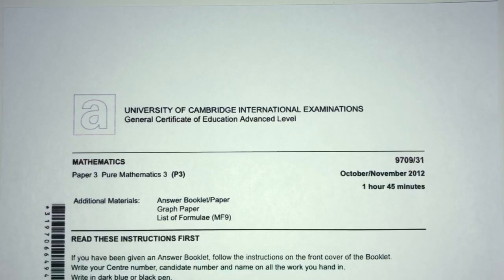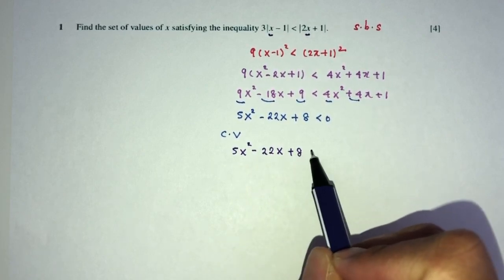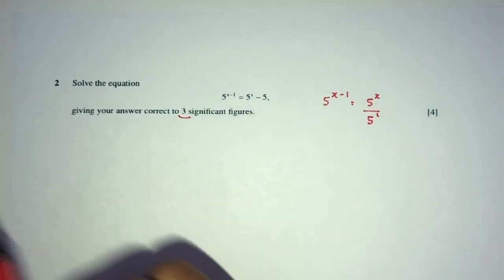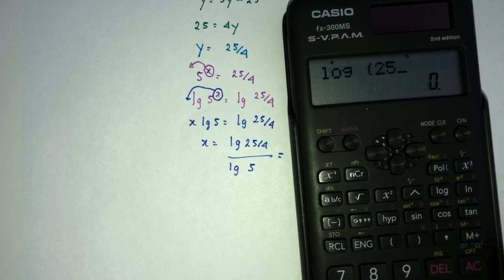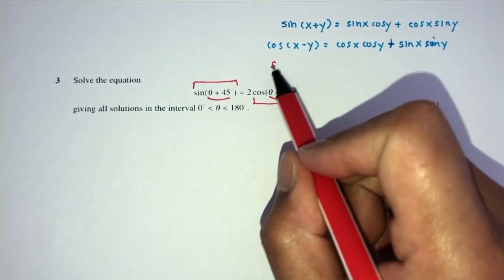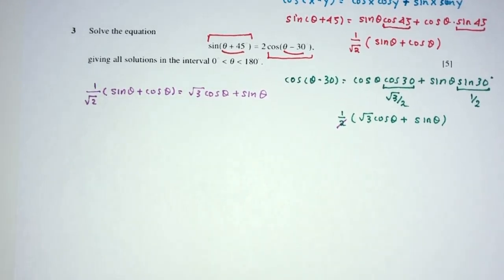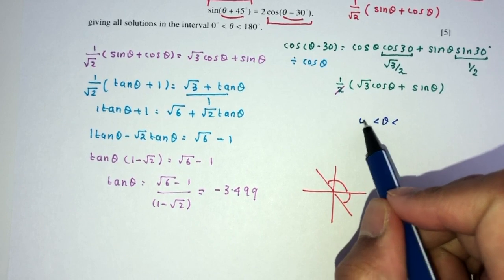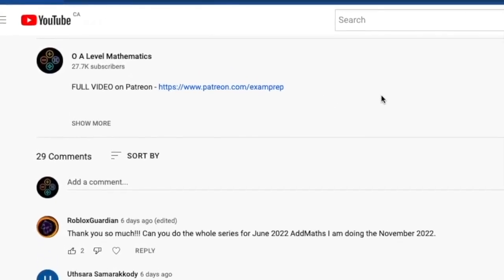A Level Pure Math November 2012 Paper 31/32 9709/32/31